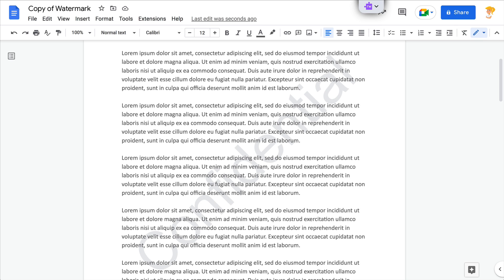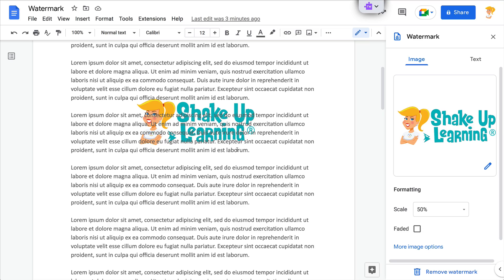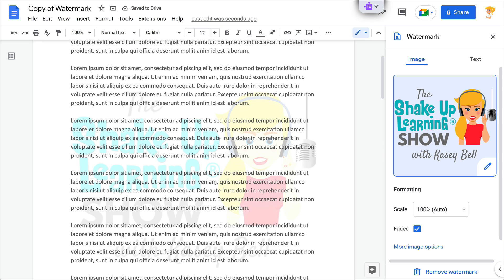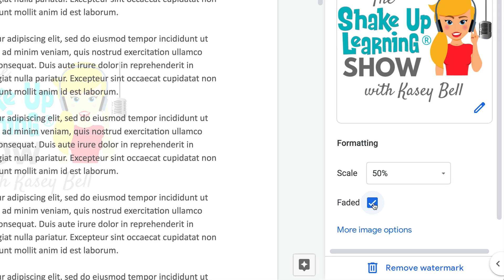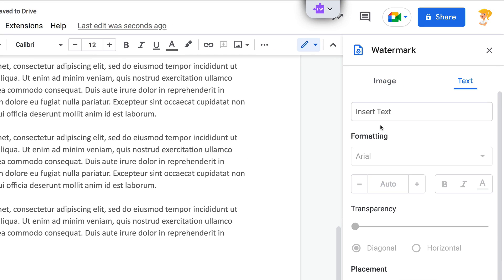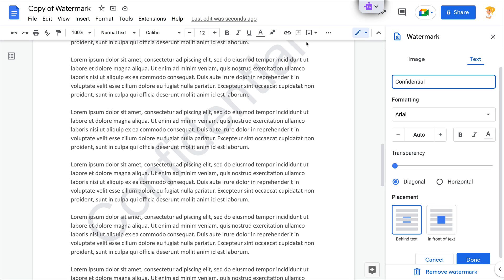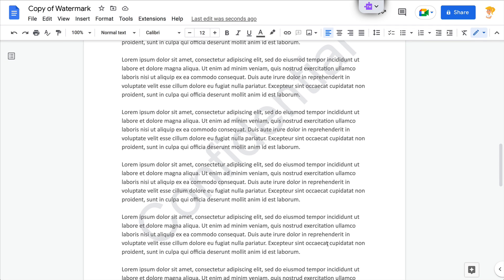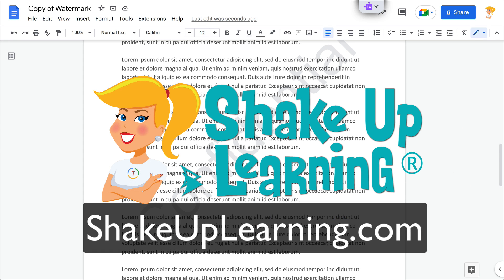How to Add a Watermark in Google Docs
New feature! You can now add watermarks (text or image) in a Google Doc. Great for adding your school logo, marking confidential, and more!